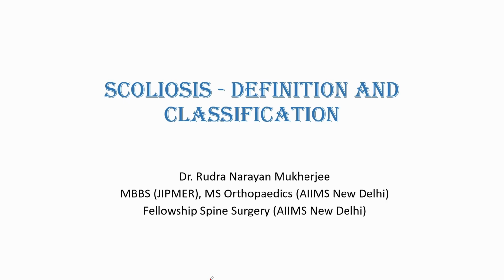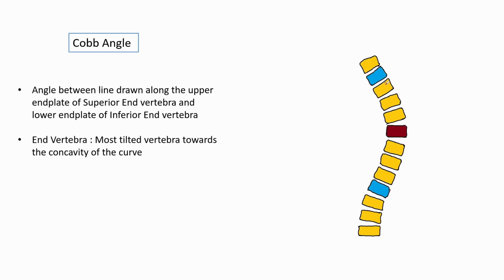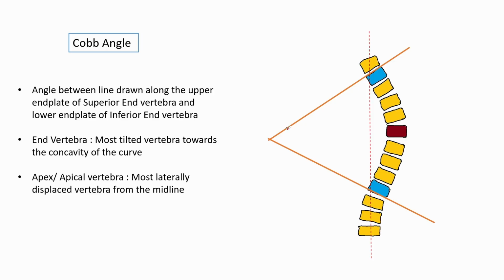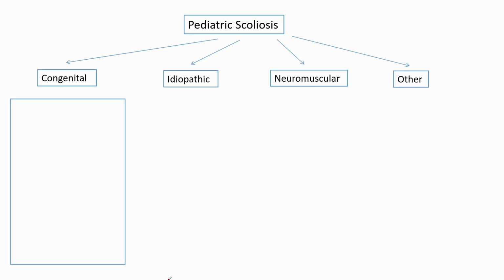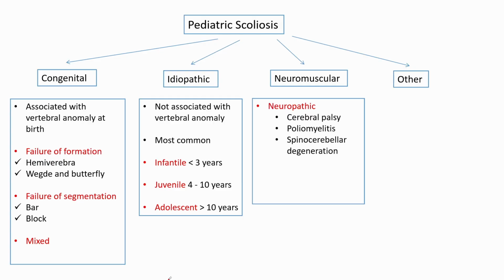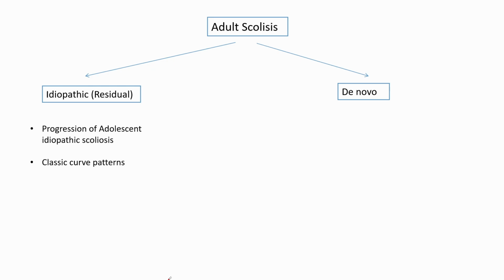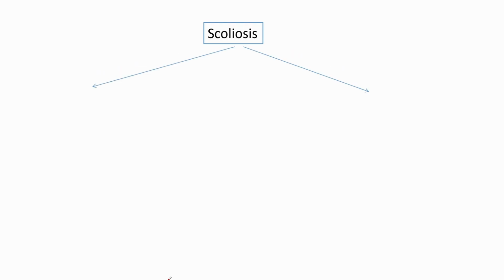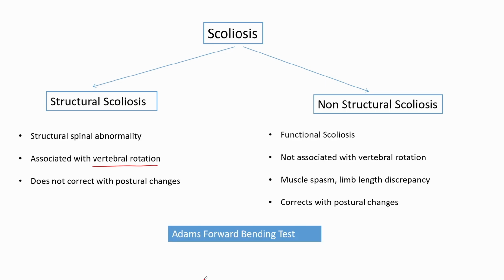Scoliosis Classification: Everything You Need to Know | How to measure Cobb angle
In this video, we cover a comprehensive and high-yield overview of Scoliosis: Definition, Cobb Angle Measurement, and Classification Systems, designed for Orthopaedic postgraduates, residents, and exam aspirants.

📌 Topics Covered:
Definition of Scoliosis (SRS Definition & 3D Deformity Planes)
Radiological Assessment:
Identifying Upper & Lower End Vertebrae
Identifying the Apical Vertebra
Step-by-step measurement of the Cobb Angle (including perpendicular line method)
Classification of Scoliosis:
Pediatric Scoliosis: Congenital (Formation vs. Segmentation failure), Idiopathic (Infantile, Juvenile, Adolescent), Neuromuscular (Neuropathic vs. Myopathic), and Syndromic/Tumor-related
Adult Scoliosis: Residual Adolescent Idiopathic vs. De Novo Degenerative Scoliosis
Structural vs. Non-Structural (Functional) Scoliosis: Key differences & the Adams Forward Bending Test

⏱️ Timestamps:
00:00 - Definition of Scoliosis (SRS Criteria)
00:32 - What is End Vertebra & Apical Vertebra?
01:29 - How to Measure the Cobb Angle
02:04 - Pediatric Scoliosis Classification (Congenital, Idiopathic, Neuromuscular)
03:45 - Adult Scoliosis (Residual AIS vs. De Novo Degenerative)
04:45 - Structural vs. Non-Structural Scoliosis
05:32 - Adams Forward Bending Test Explained